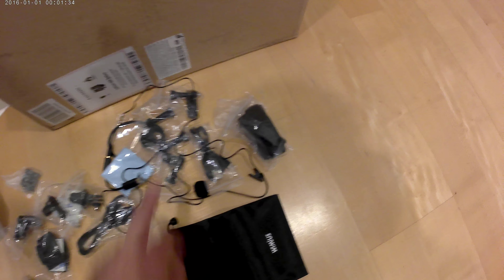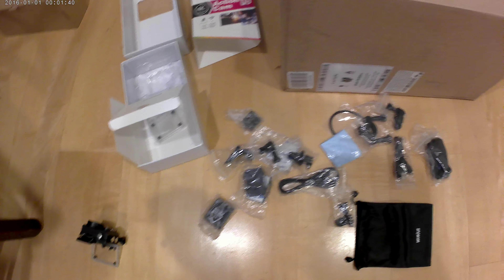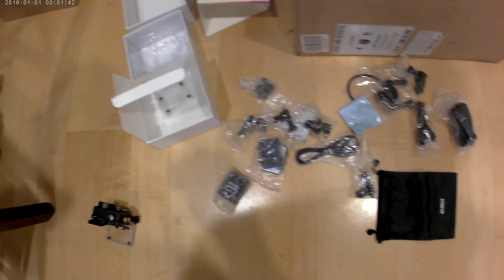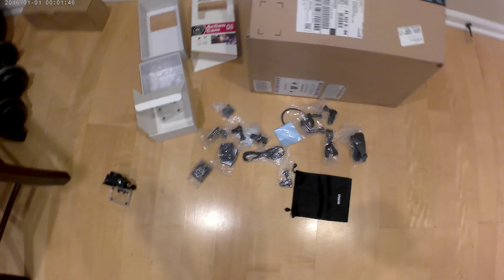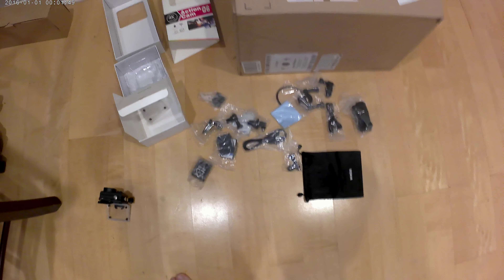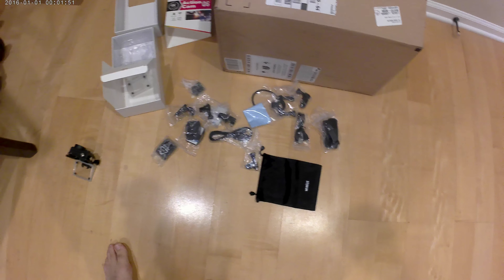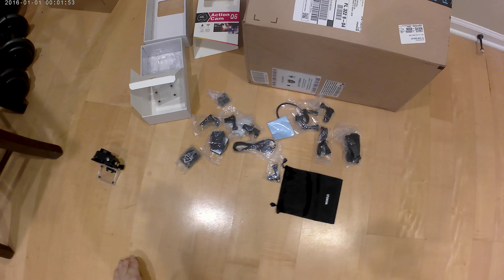Is it a GoPro Killer? Wimius Q6 16MP 4K 30fps Action Cam Review